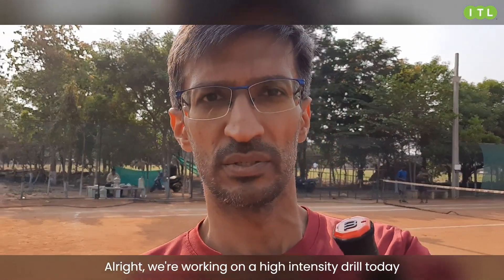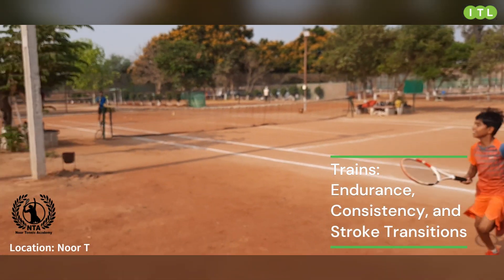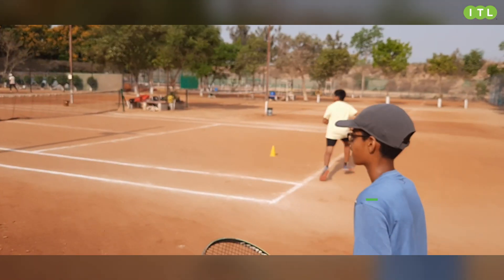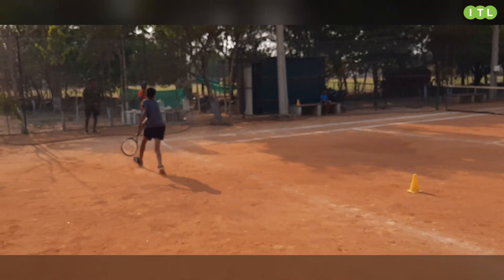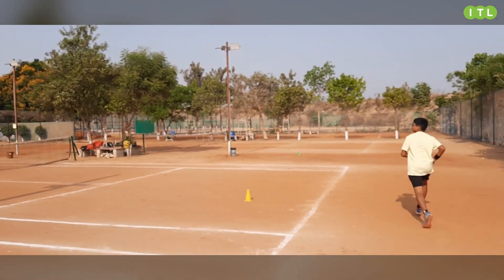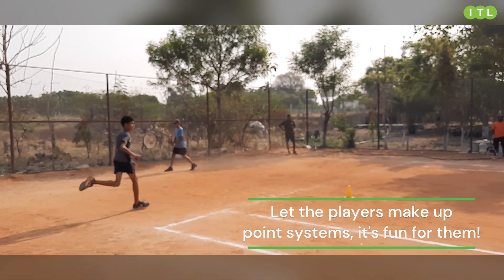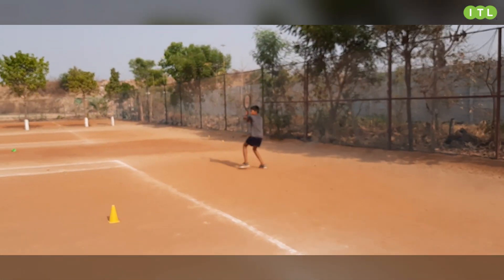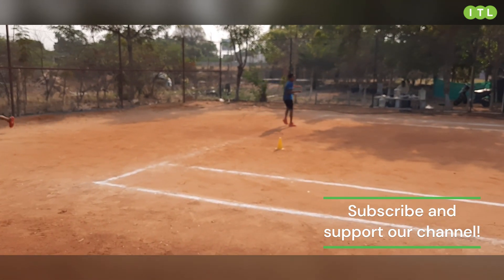ULTIMATE Tennis Drill For Endurance, Consistency and Transitions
The Ultimate Tennis Drill to help build:

- Endurance
- Stamina
- Speed
- Transitions
- Mental Strength
- Self Belief

The key to training your players to play harder, faster, and stronger is to give them the training that takes EVERYTHING to another level.

This is one such drill that will test them on various aspects.

NOTE: The drill is highly supervised and only able players are allowed to do it.

Coach (on film): Hyder Jaffari (GPTCA Level B)
Coach: Shaikh Nooruddin
Location: Noor Tennis Academy, Hyderabad